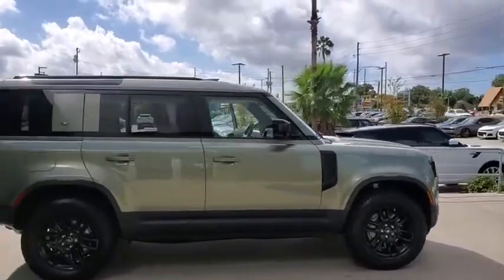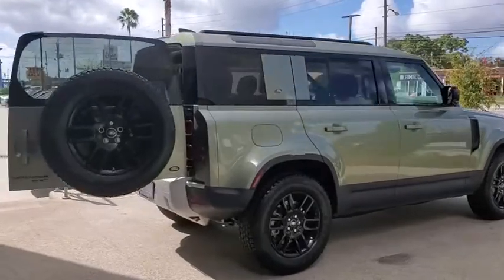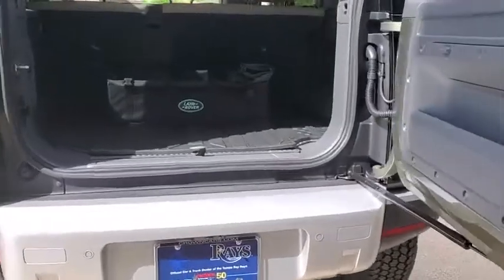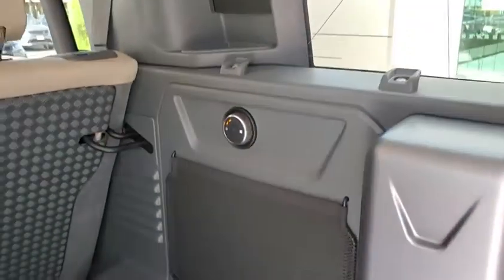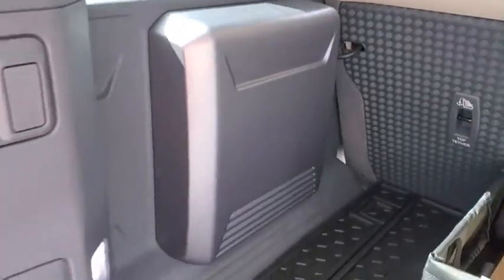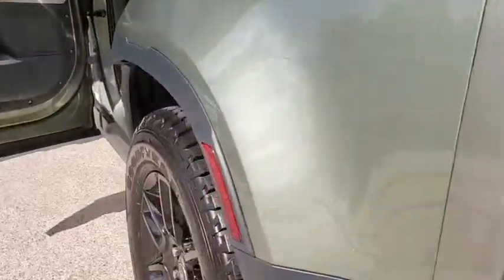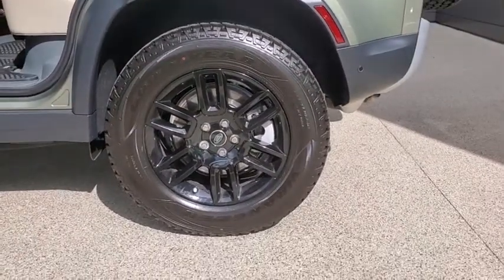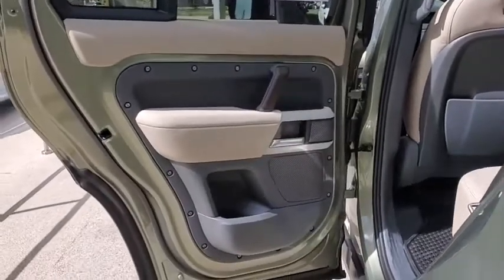2020 Land Rover Defender_110 St. Petersburg, Tampa, Clearwater, Palm Harbor, Largo, FL L2021995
Pangea Green Metallic New 2020 Land Rover Defender_110 available in St. Petersburg, FLorida at Crown Land Rover. Servicing the Tampa, Clearwater, Palm Harbor, Largo, FL area.
2020 Land Rover Defender_110 HSE - Stock#: L2021995 - VIN#: SALE97EU9L2021995

6001 34th St. N.